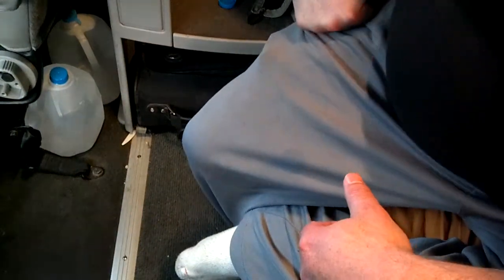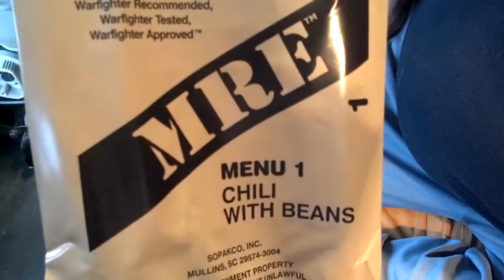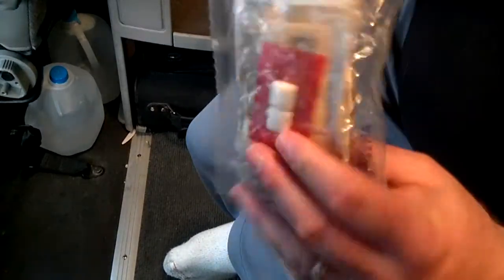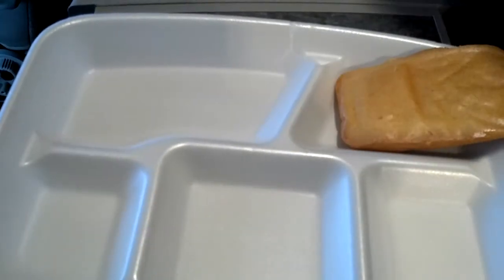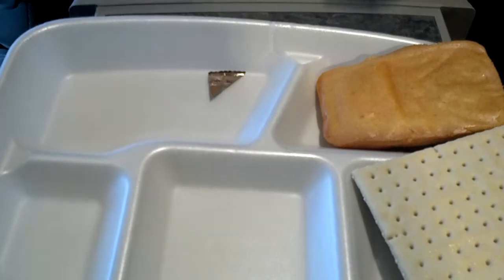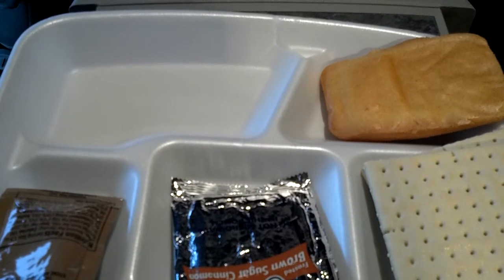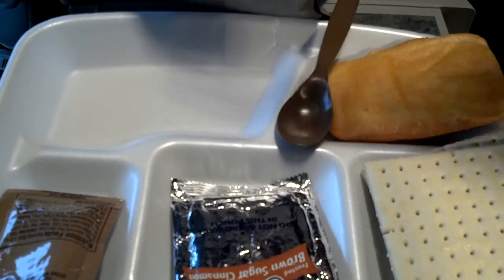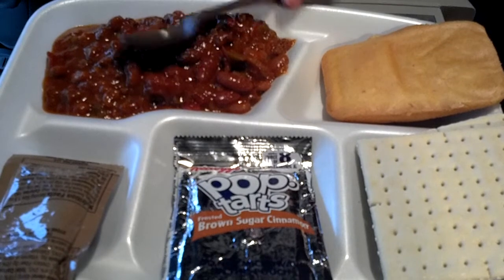MRE Review: 2011 Menu 1, Chili with Beans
Here's a review of the 2011 manufacturer year of MRE's.  First up:  Chili.